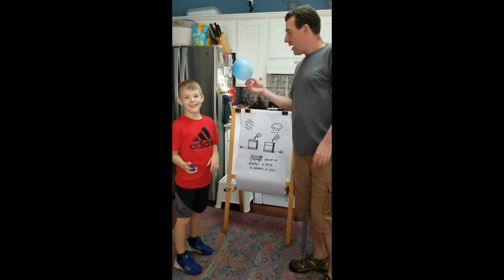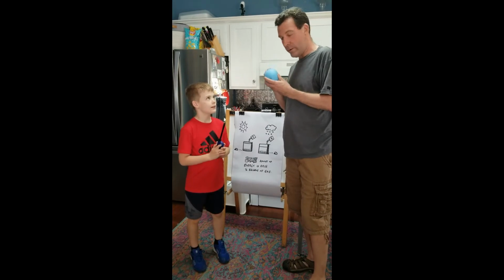Different Things Absorb Heat Differently